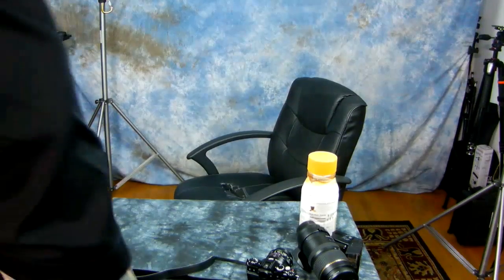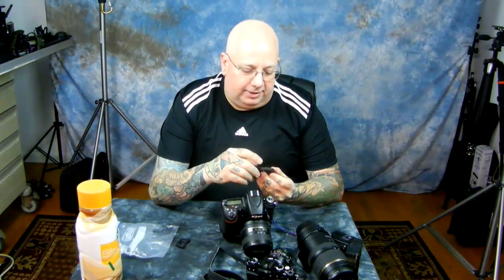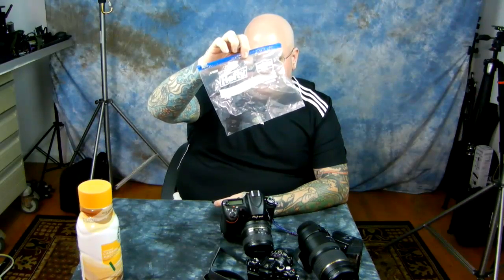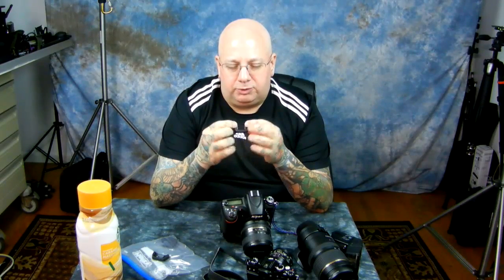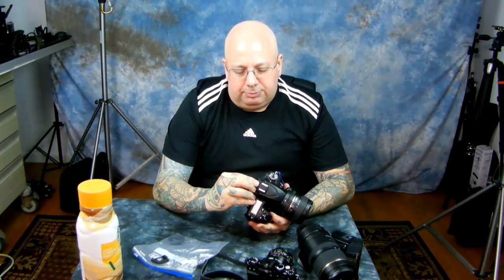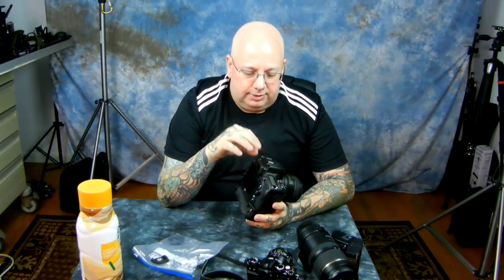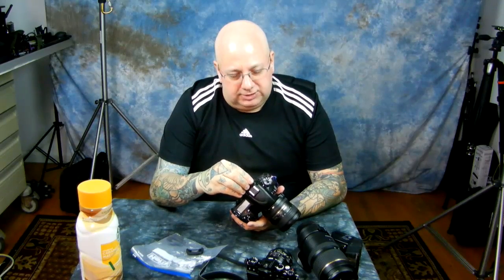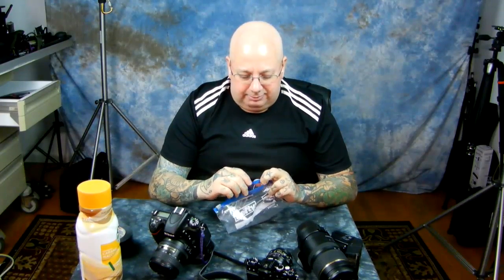Angry Photographer: How to fix the tiny design flaw of the D750 and D7100 when shooting